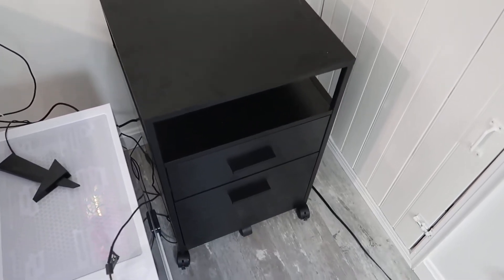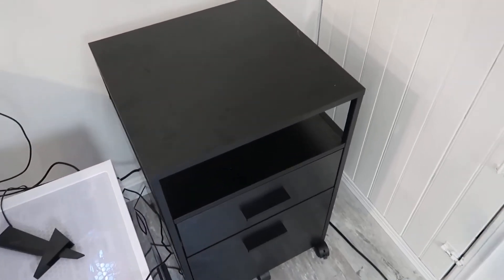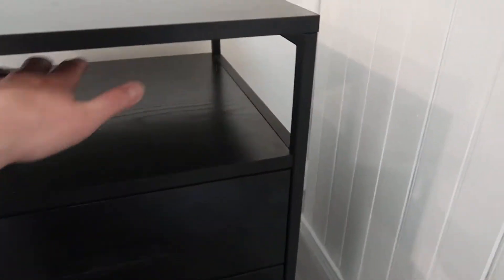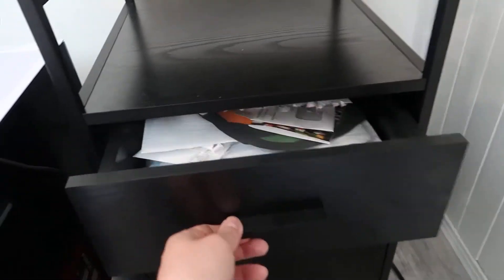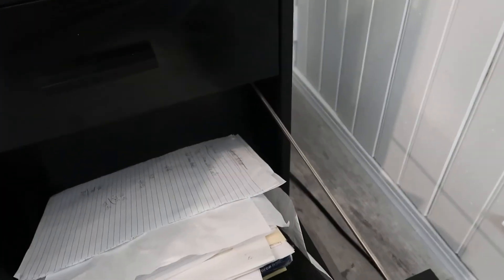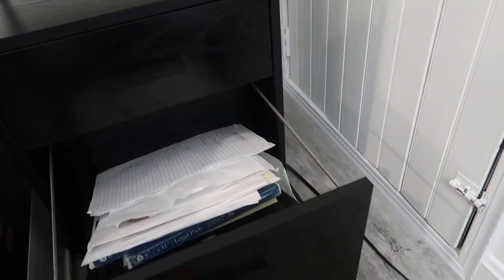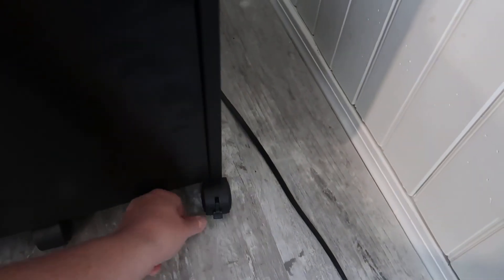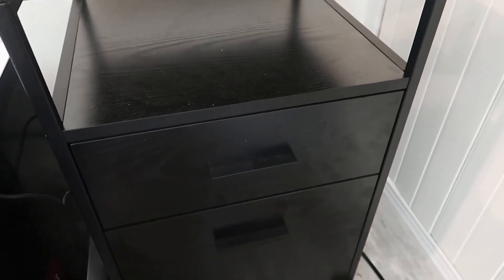DEVAISE 2 Drawer File Cabinet Review, Nice Filing Cabinet With Front Support Wheel